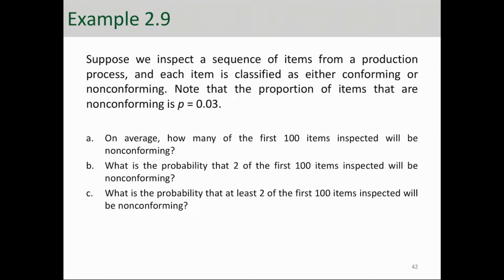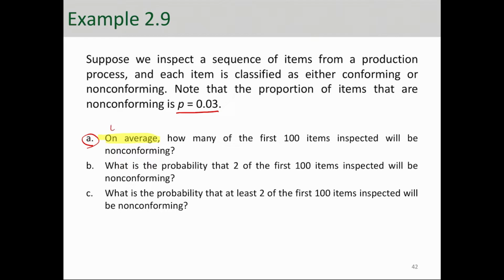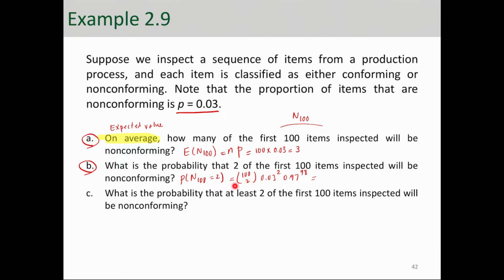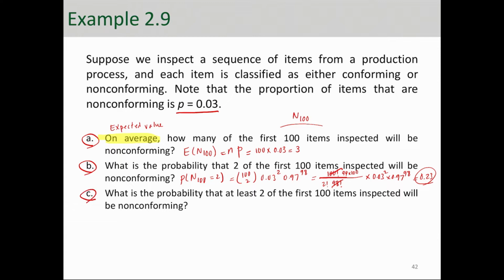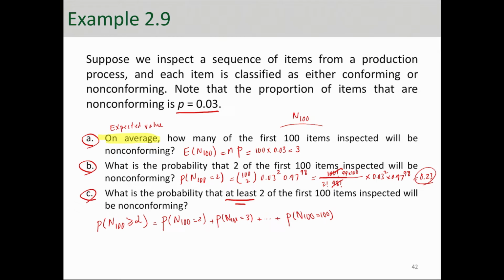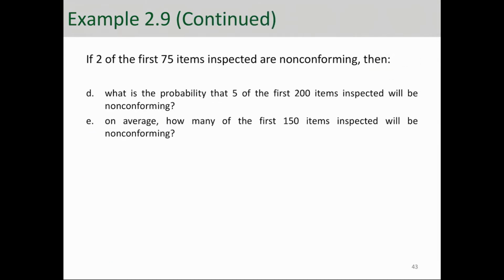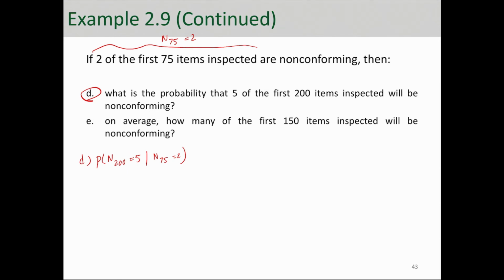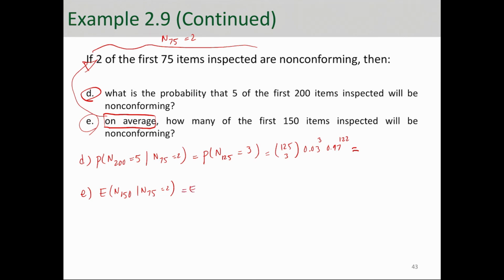Binomial Distribution - Example 3